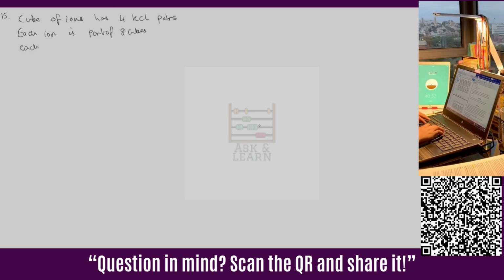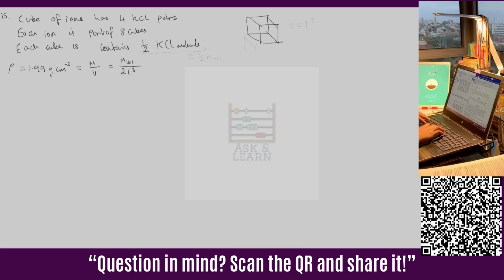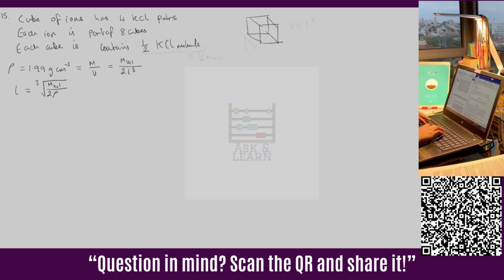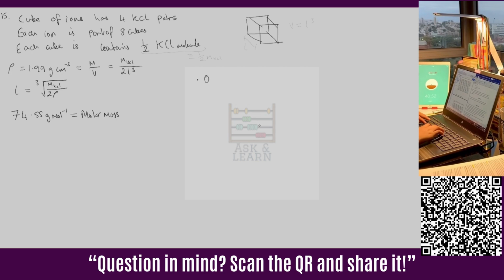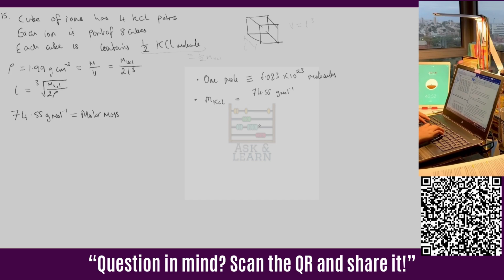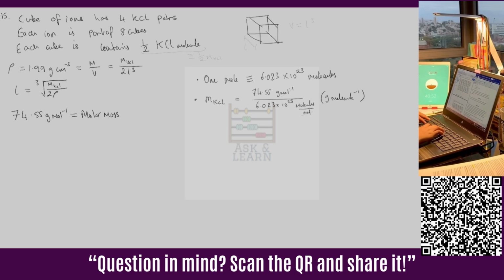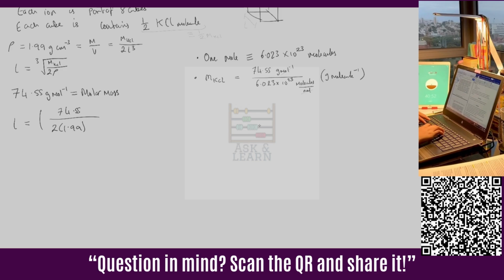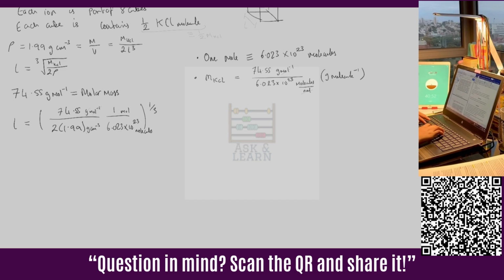Repeat Problem 14 for KCl whose density is 1.99 g/cm .